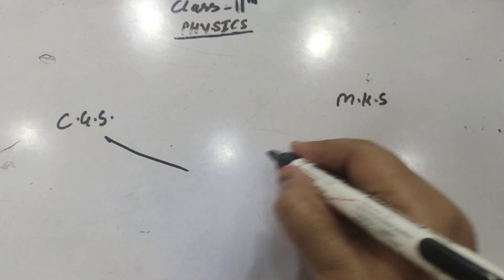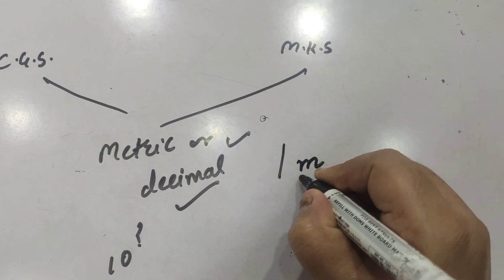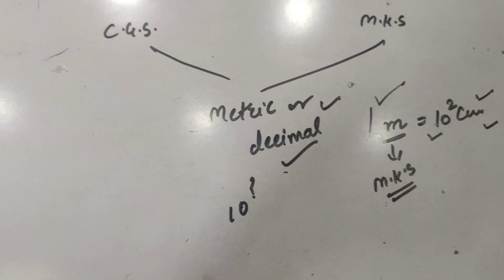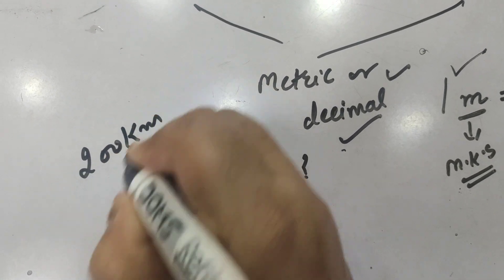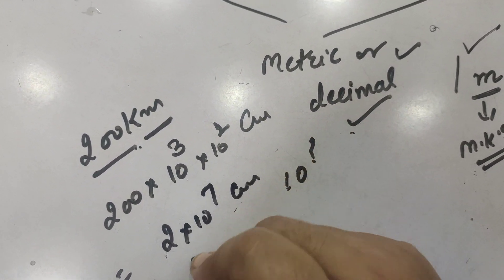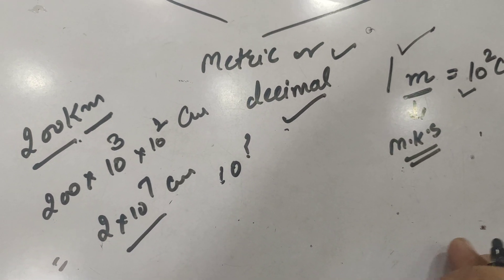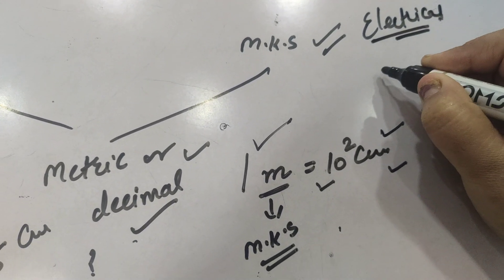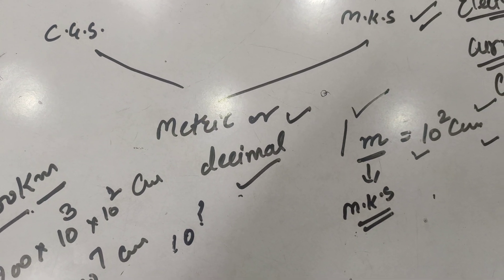Comparison between cgs and mks system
Class 11  this video explain drawback of cgs and advantage of mks system